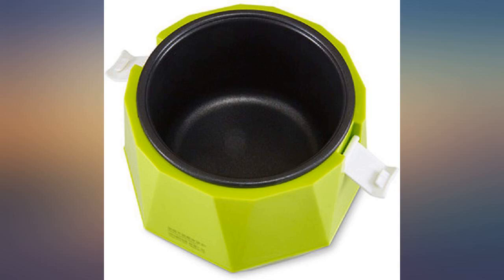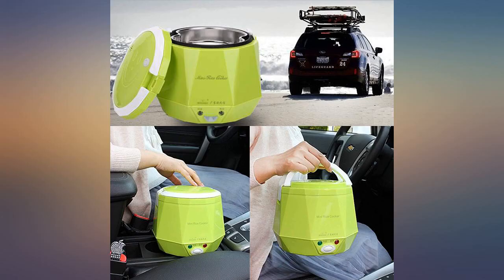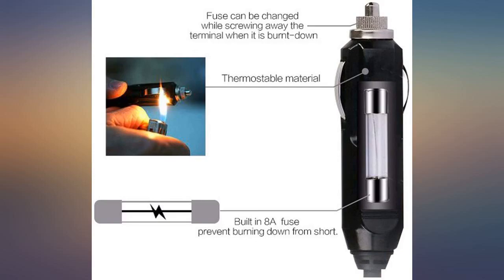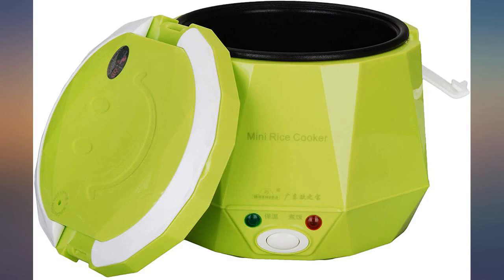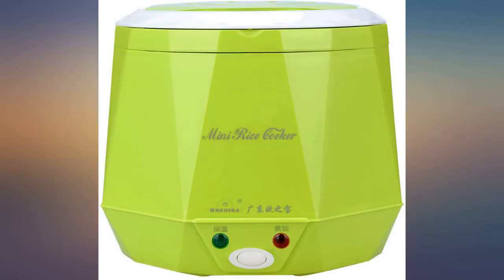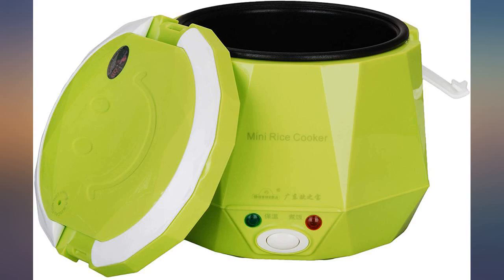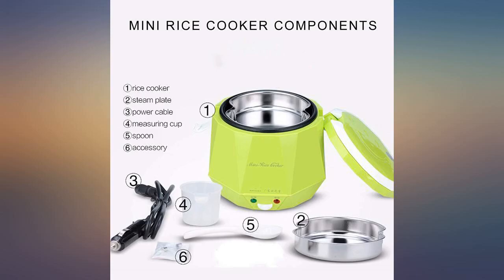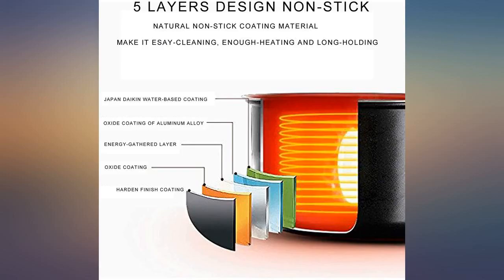Rice Cooker Small 3 Cups 12 Volts Rice Cooker Mini Multi-function For Rice, Soup, review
Rice Cooker Small 3 Cups 12 Volts Rice Cooker Mini Multi-function For Rice, Soup, Noodles, Vegetable, Heating, for Car

Main Features:
- MATERIAL - Food-grade pp plastic ,safe and health.
- COOKER CAPACITY - 3-Cups rice cooker, great for 1-2 people.
- VOLTAGE - 12V cooker for car, designed for cooking rice, soup, noodles, vegetable. Only for using in car or truck.
- UN-REMOVABLE NONSTICK INNER POT - We use a one-piece design so that the cooked rice will be faster,softer and more fragrant. And it's easy to clean with a damp cloth.
- AUTOMATIC KEEP WARM - The rice stays ready for serving! The unit automatically switches to the "keep warm" function after cooking is complete, it can keep warm for 3~4 hours.